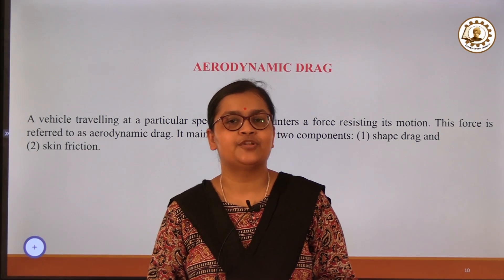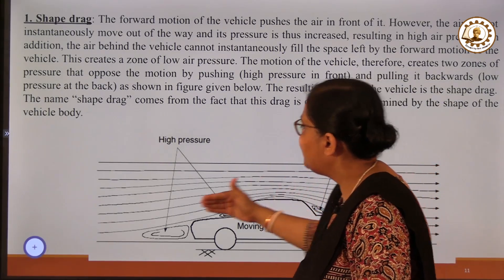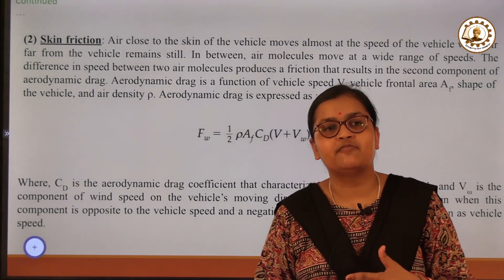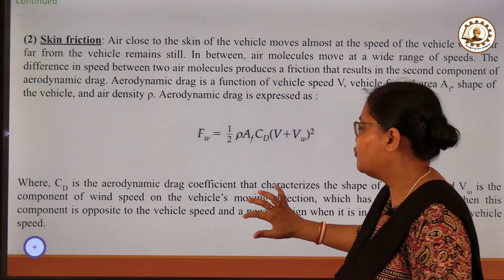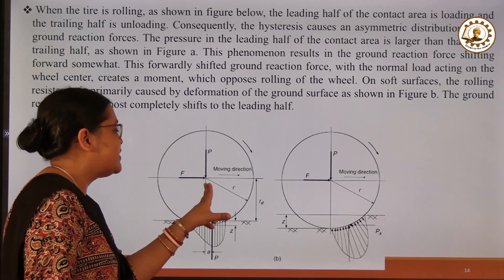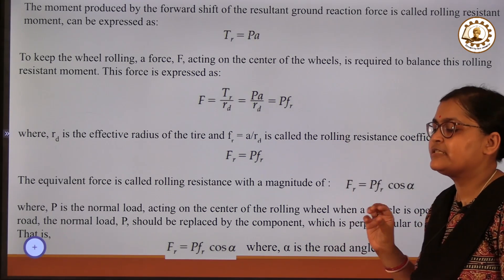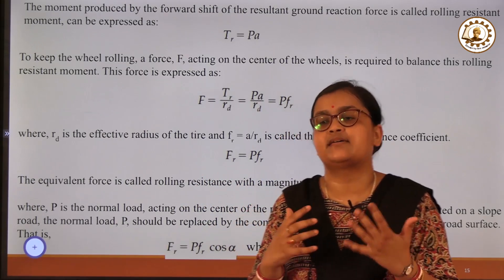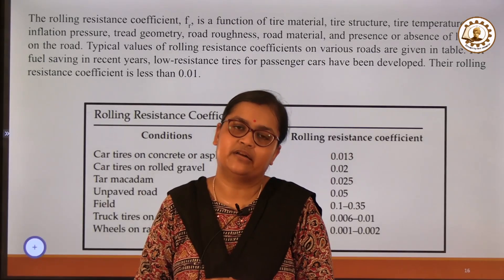Mathematical models to analyze vehicle performance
The mathematical models needed to analyze vehicle performance are essential to solve problems related to this topic. Based on Newton's second law of motion, we classify the different resistive forces and mathematically express them based on a rigid model of the vehicle. Detailed analyses are also discussed.